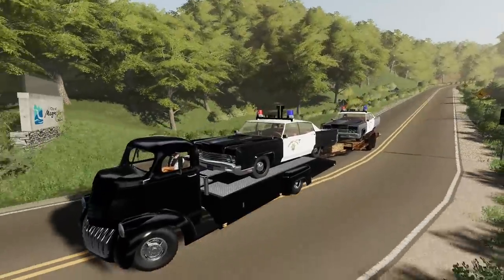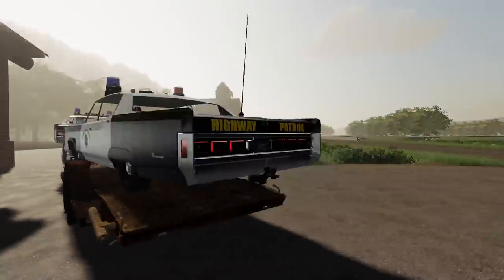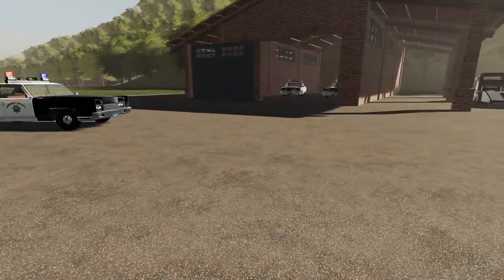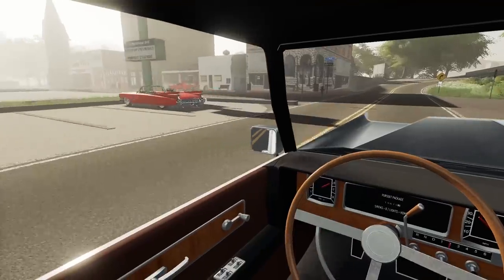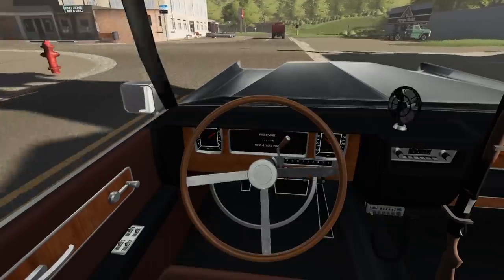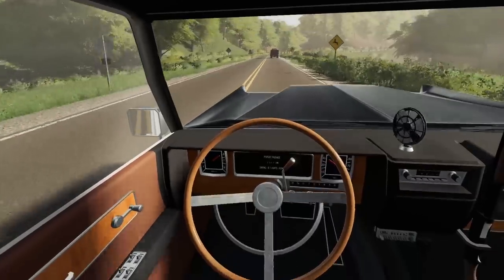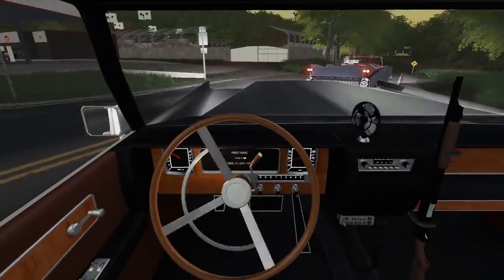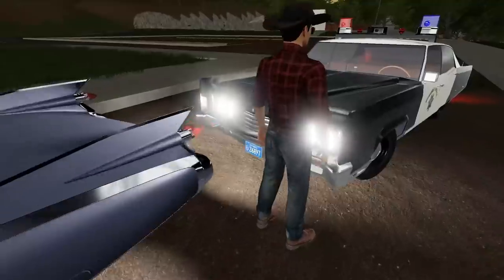OLD SCHOOL POLICE PATROL | CADILLAC CHASE | FARMING SIMULATOR 1960's